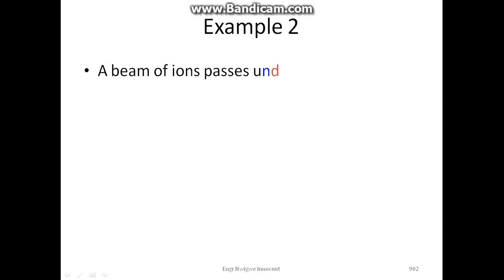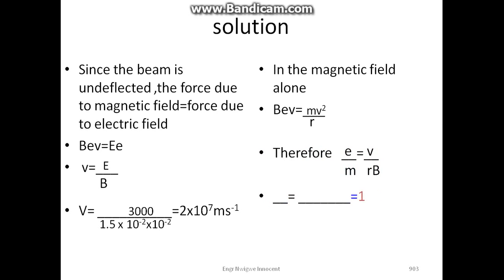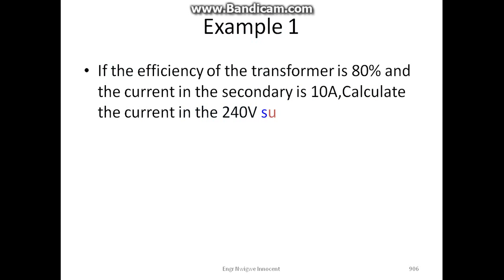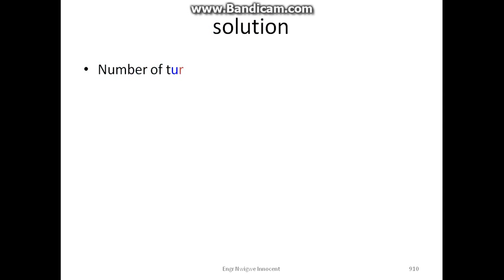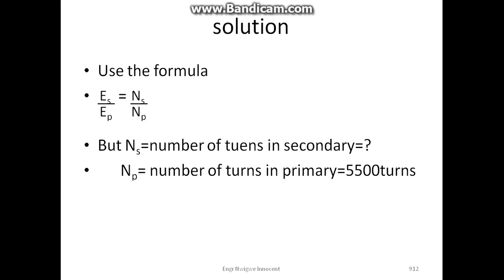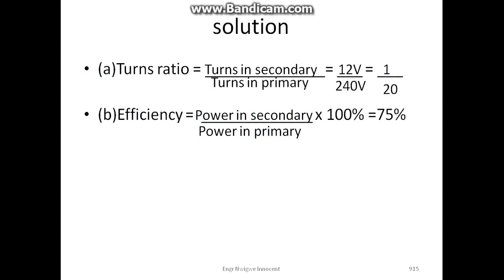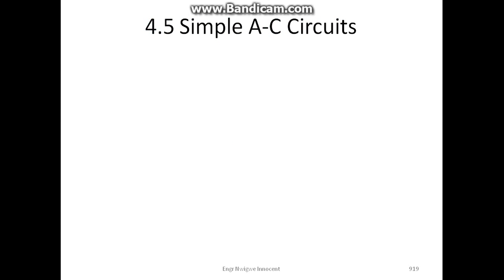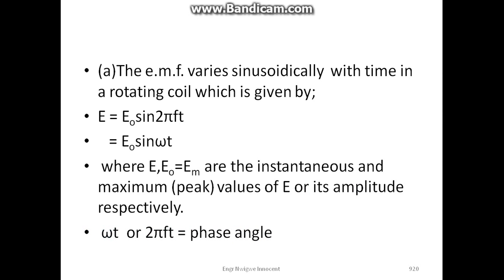magnetic field, transformers and simple ac circuit